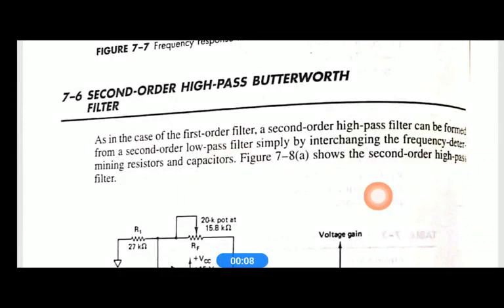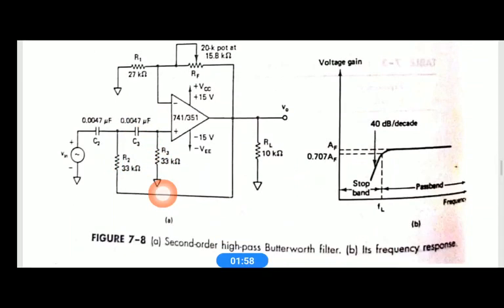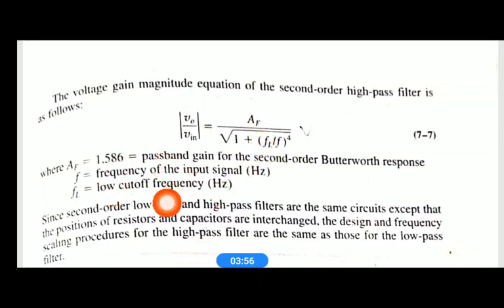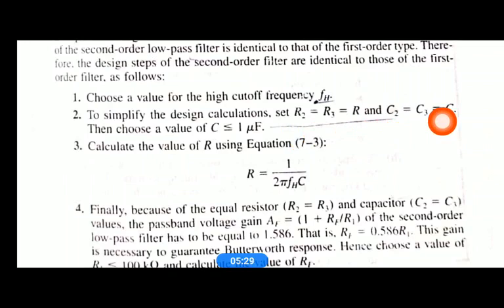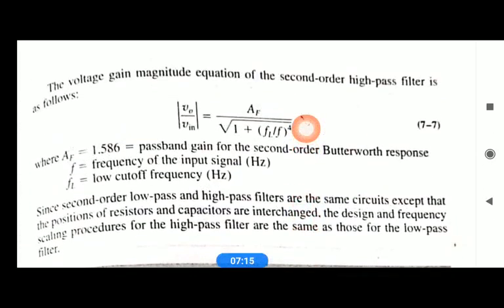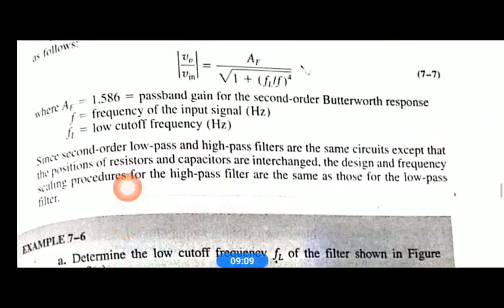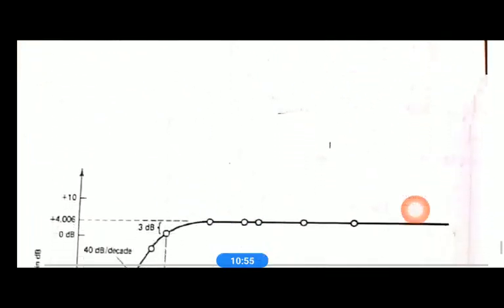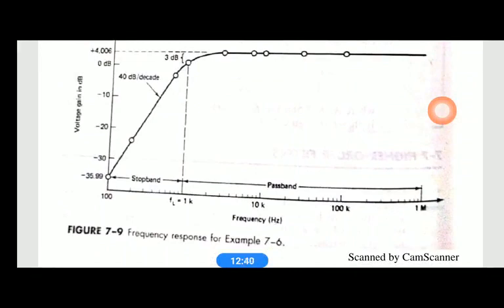Second order high pass filter (Analog circuits, 18EC42)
Second order high pass filter